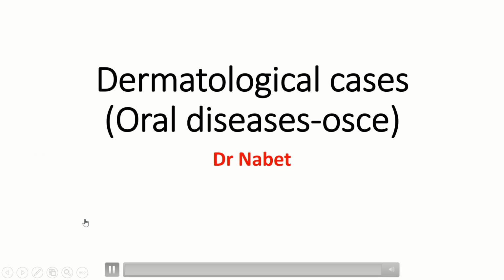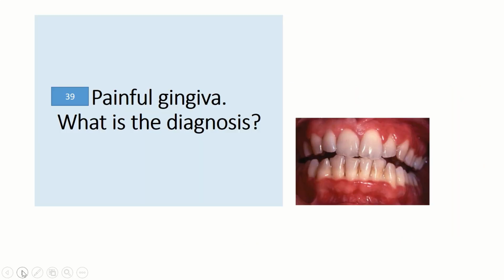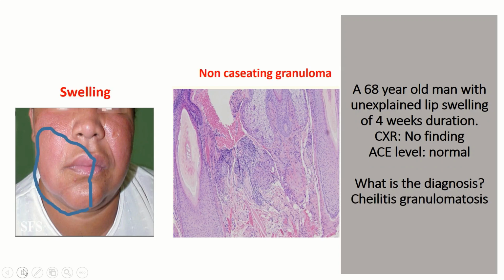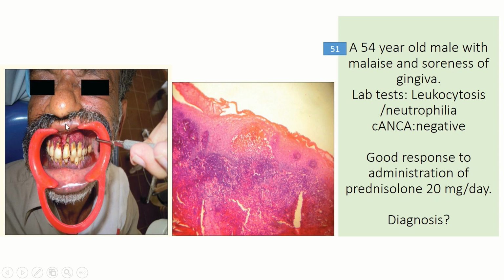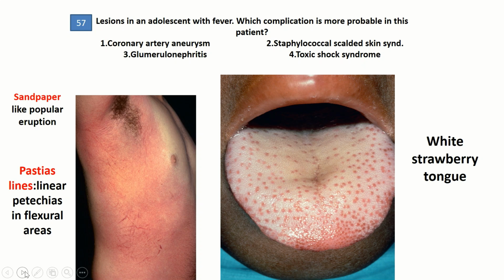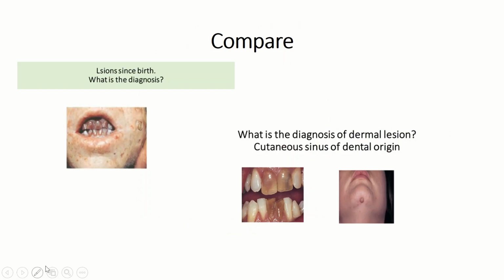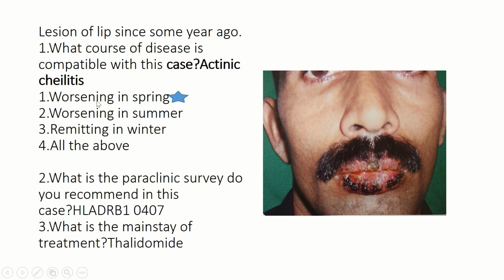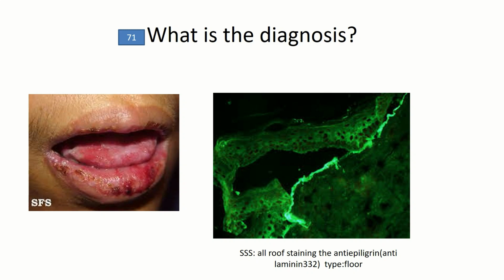Dermatological cases of oral diseases 2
In this video an overview of oral disease is presented.
Oral disease are an important part of dermatological diseases.
In addition the test makers of board examination consider this group of diseases as a main part in questions.